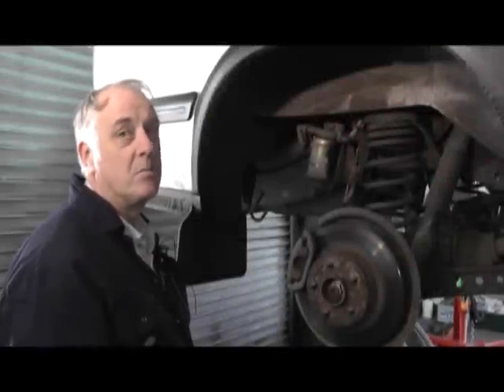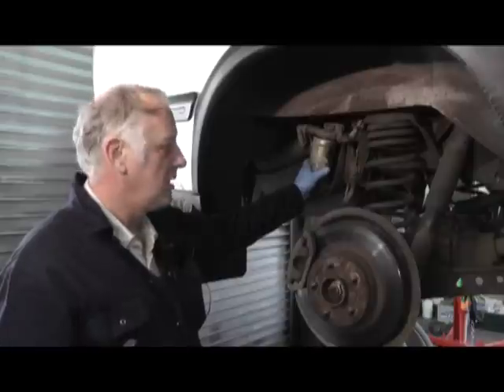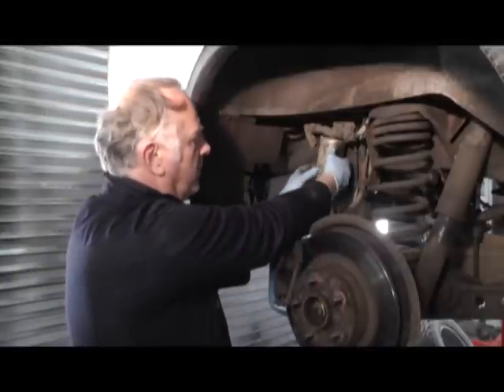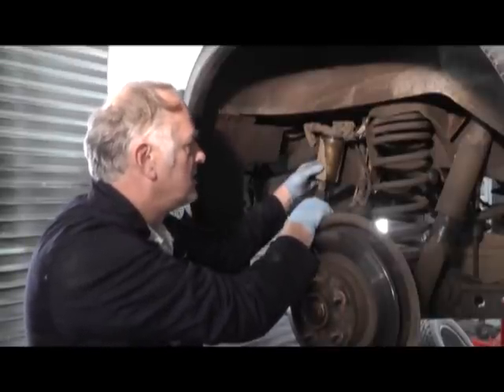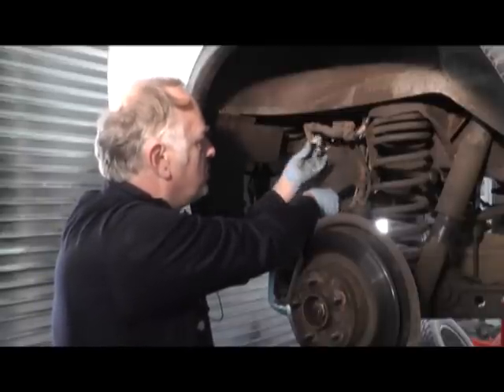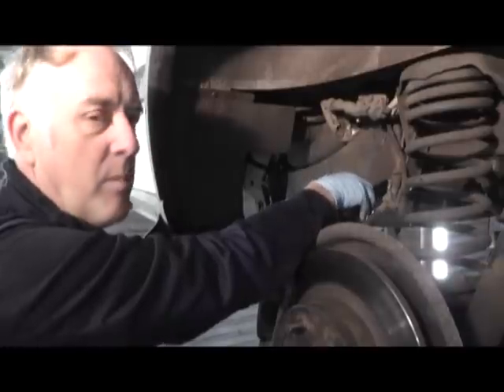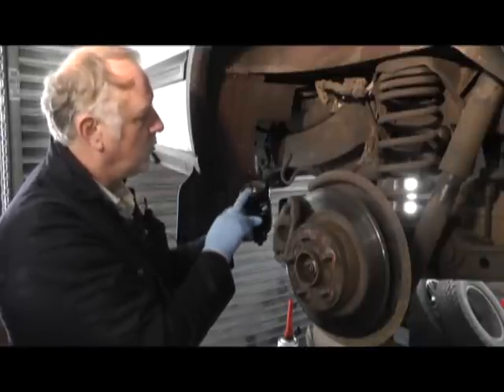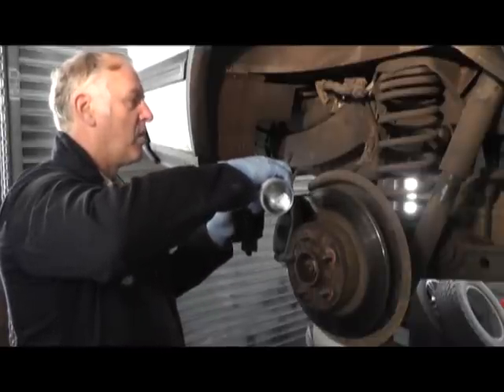Land Rover TD5 Fuel Filter Change 2001 model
John Hickson in association with Rimmerbros.co.uk demonstrates the simple task of replacing the diesel fuel filter on a 2001 model Discovery TD5.